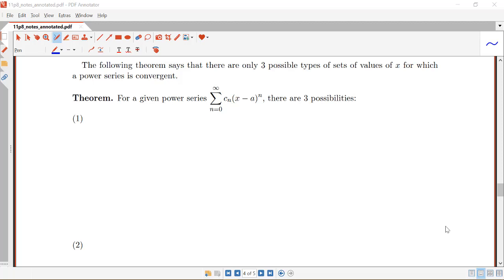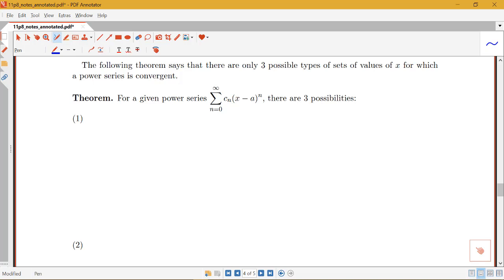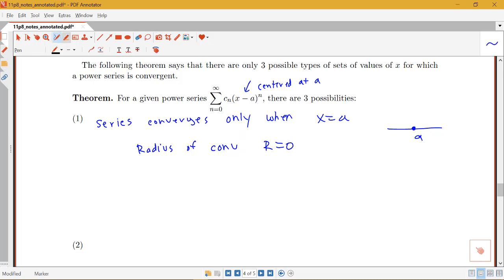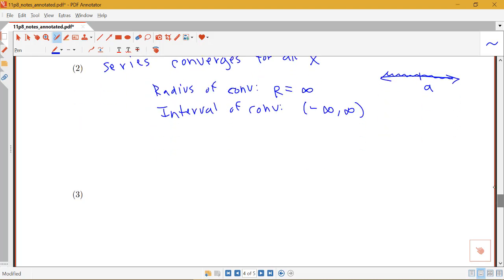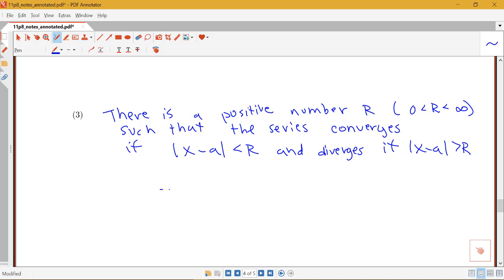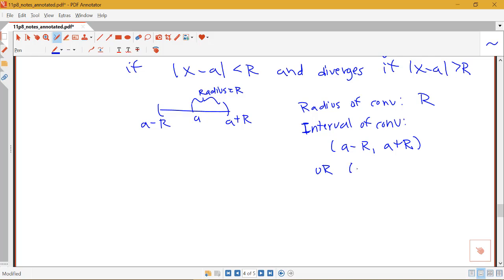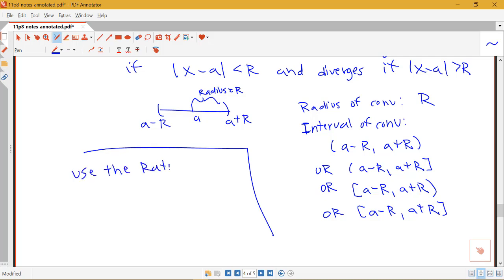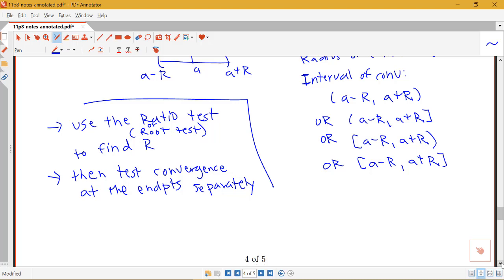Theorem on the 3 possibilities for the set of x for which a power series converges (11.8, part 3)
Theorem on the 3 possibilities for the set of x for which a power series converges.  From Section 11.8 in Stewart's Calculus.